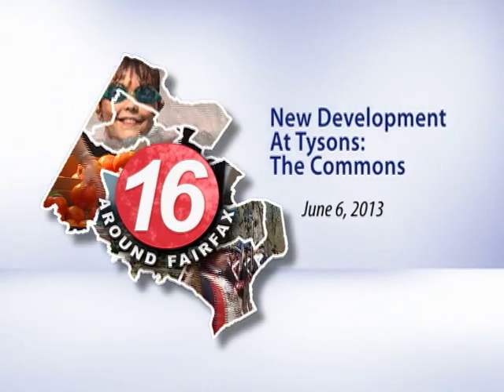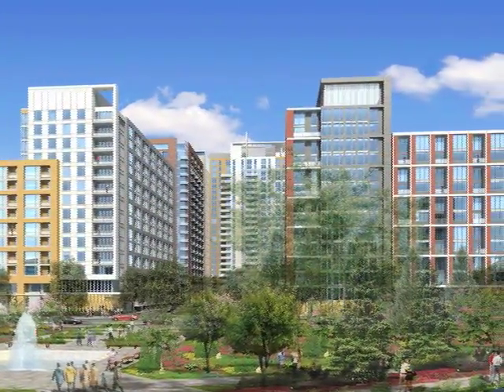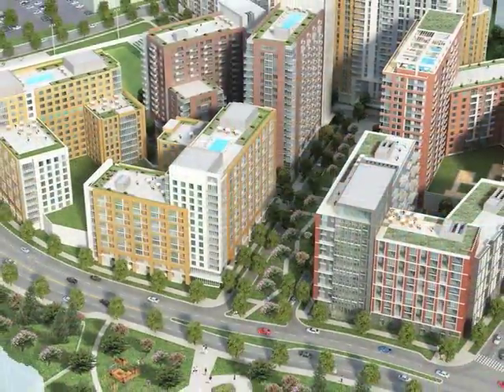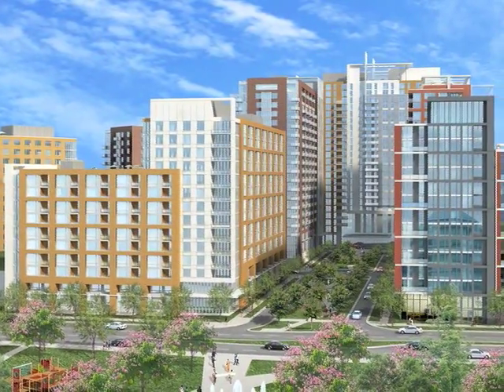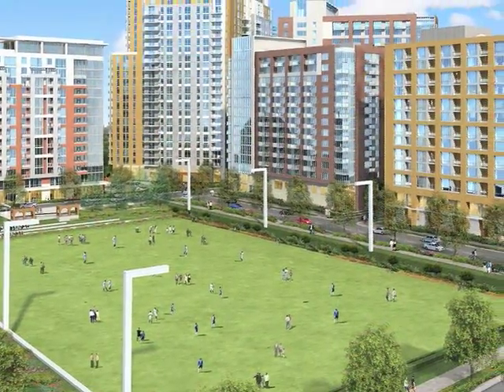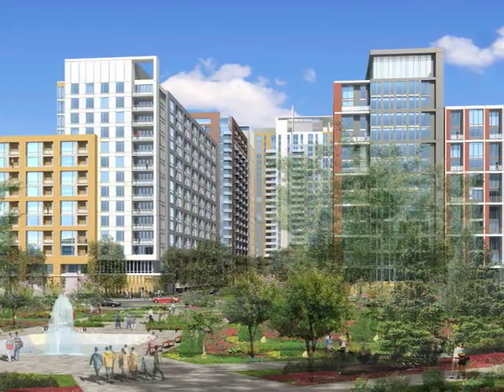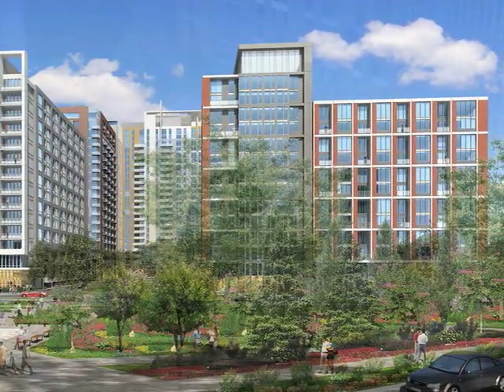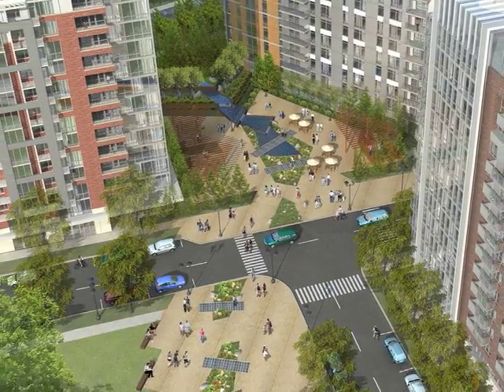The Commons: Largest Residential Development for Tysons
On June 4, 2013, the Fairfax County Board of Supervisors approved The Commons—the largest new, residential development in Tysons. This project will help make Tysons a green, walkable urban "downtown."